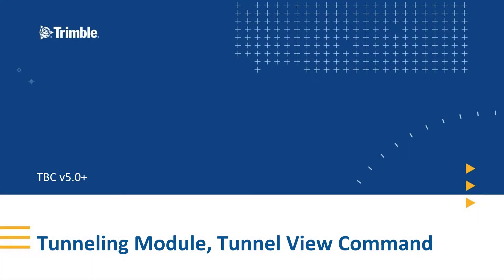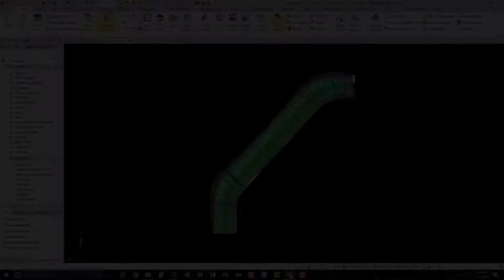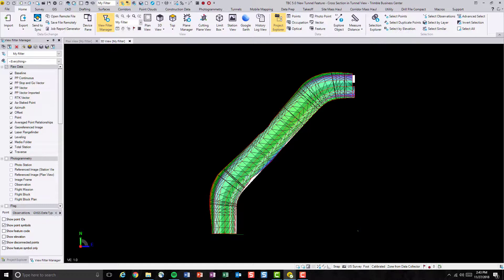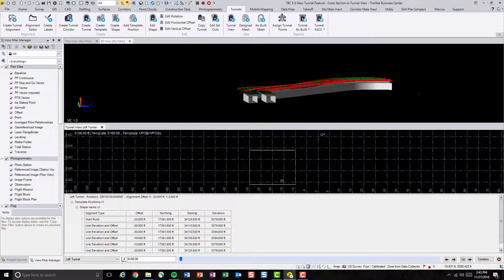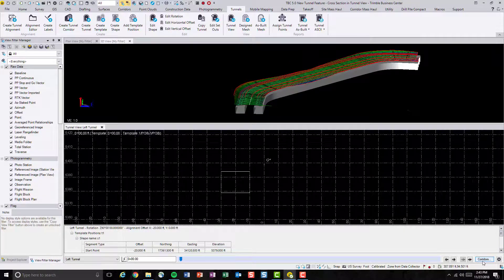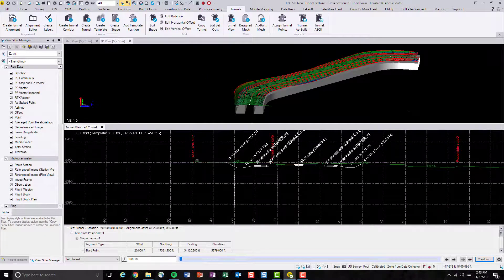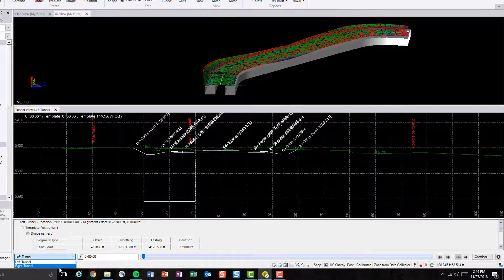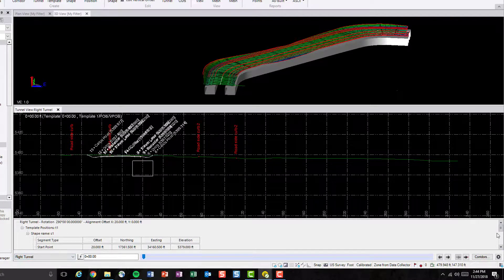TBC - Tunnel View command (overview)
Introduction to the Tunnel View command in the Tunnel module of TBC.

Available in TBC v5.0 and later. Contact your local distribution partner using the links below for more information about TBC and in person training on TBC and other Trimble products!